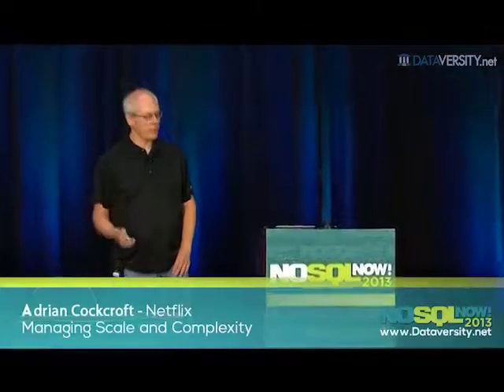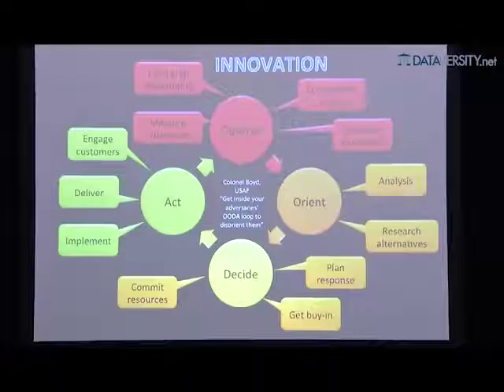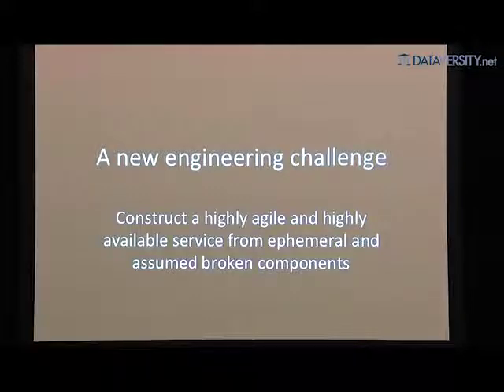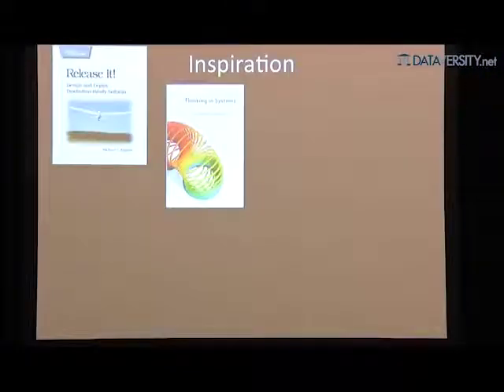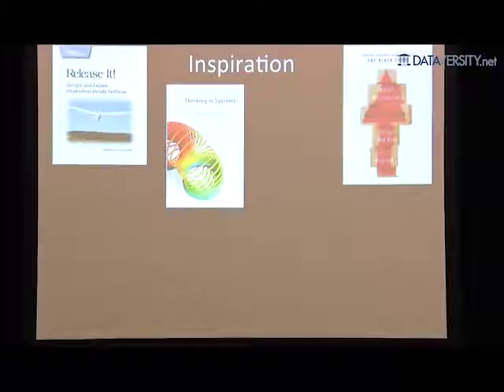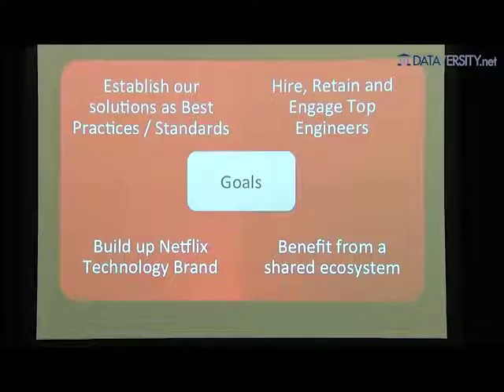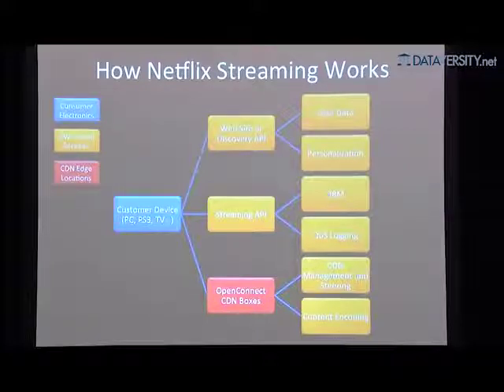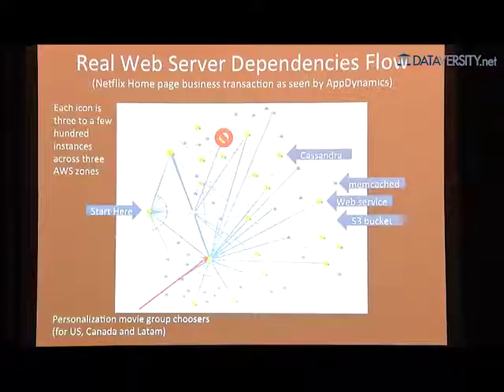Keynote Presentation: Managing Scale and Complexity